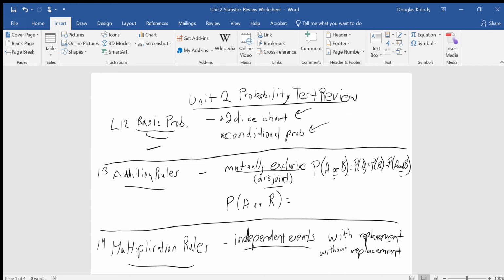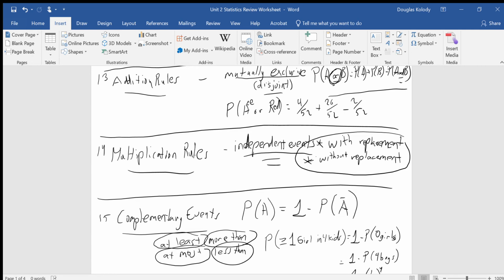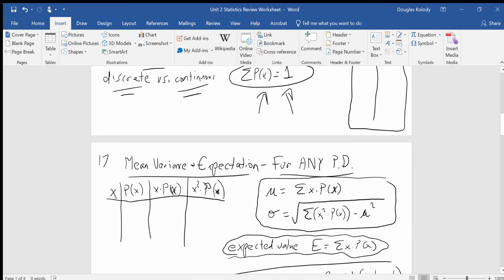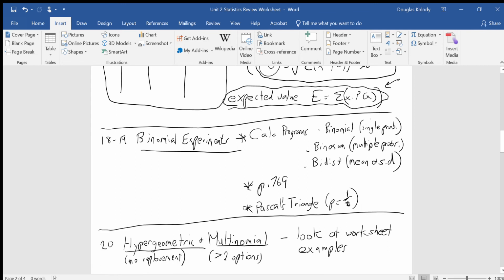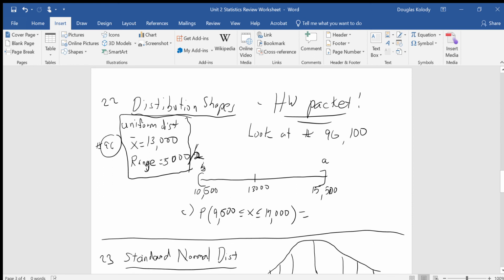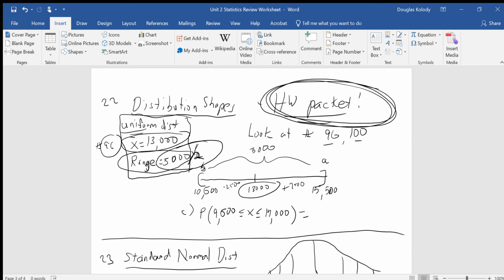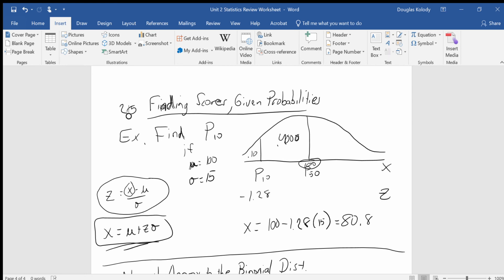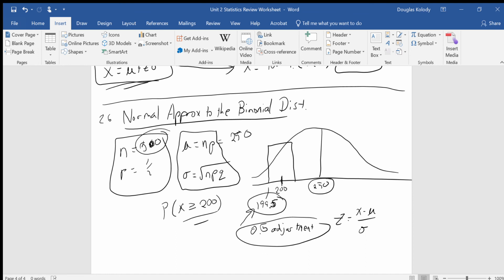Unit 2 Statistics Probability Review Video